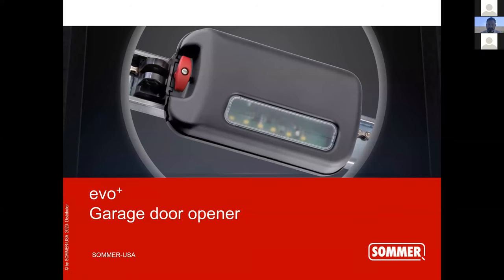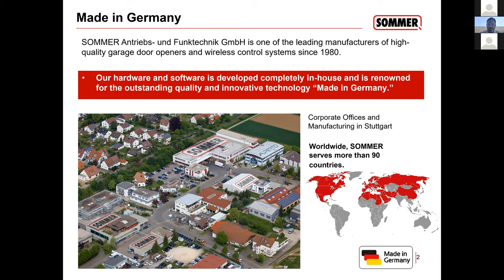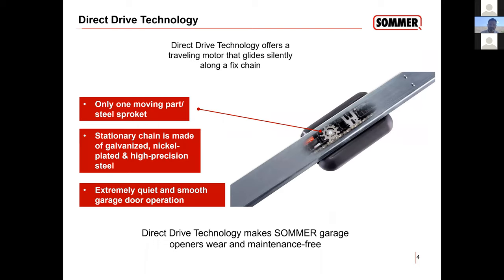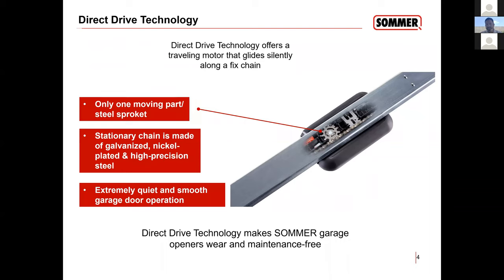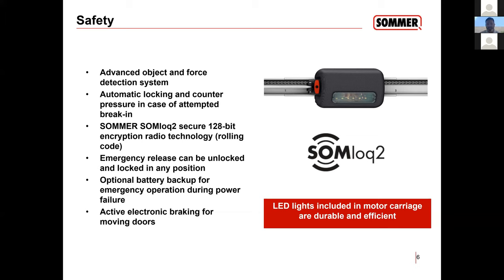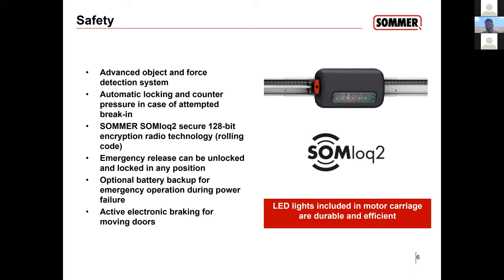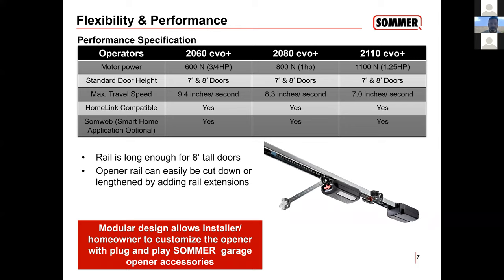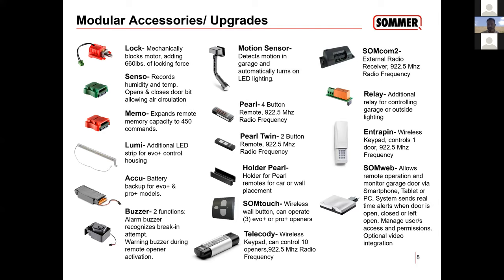Sommer Product Training 06-17-2020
A run down of Sommer and its products.